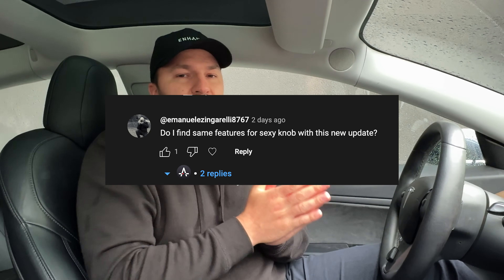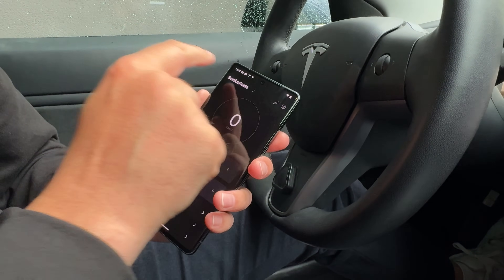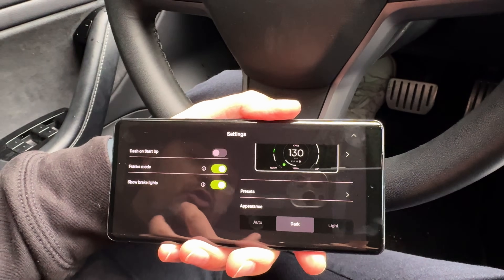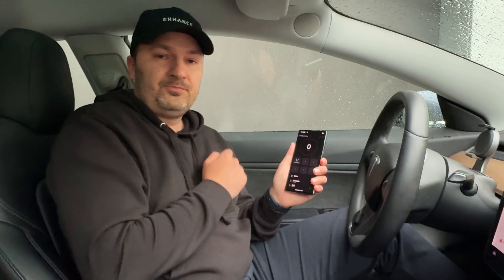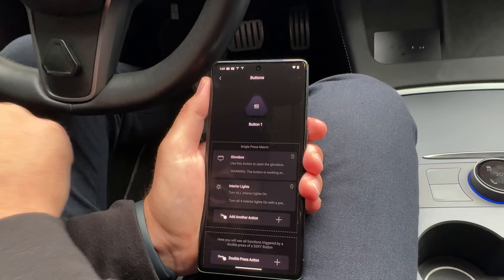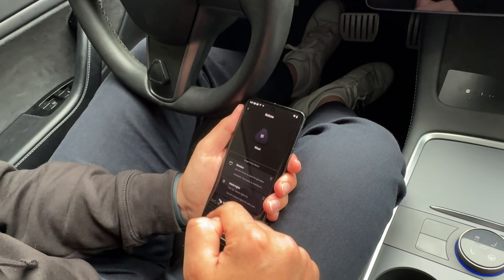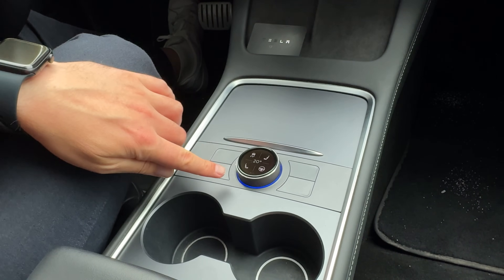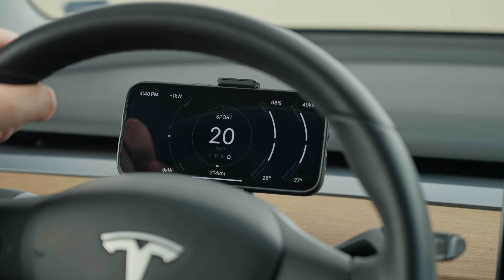Update 4.4.1 - Full Walkthrough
This new Commander, App, and Knob include the following:
- Macros
- Seat Control
- Motor Control
- Dashboards
- Tesla API SYNCHRONIZATION
and more

Please note that all the new features will be added to the S3XY Knob as well, with a future update [except the Macros].